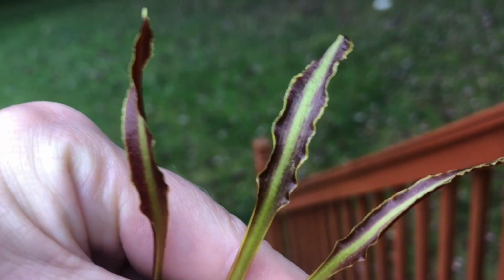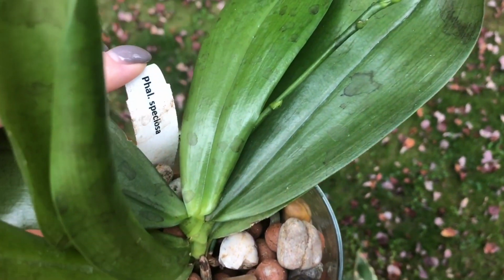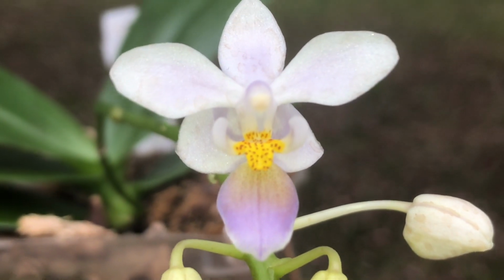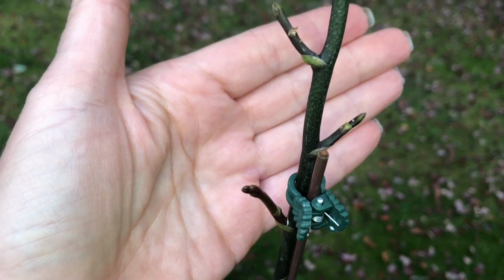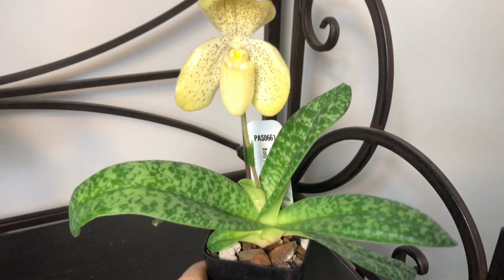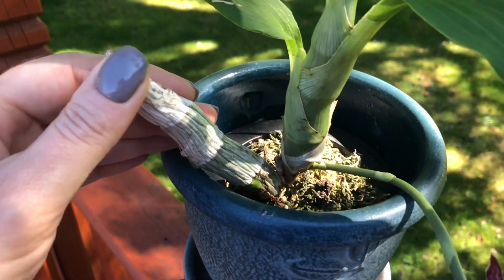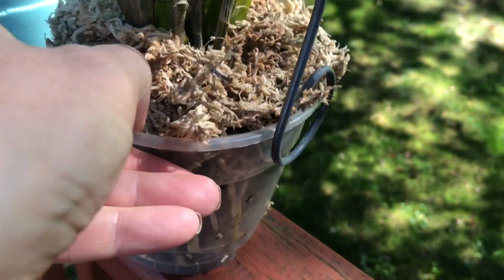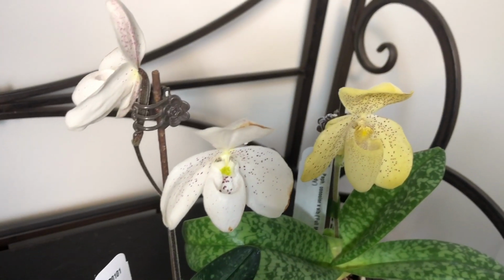My kings and queens. Orchids blooming in September. Phalaenopsis, dendrobium, paphiopedilum and more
Once a month kind of a video..-))
all orchids in the order of appearance in video.